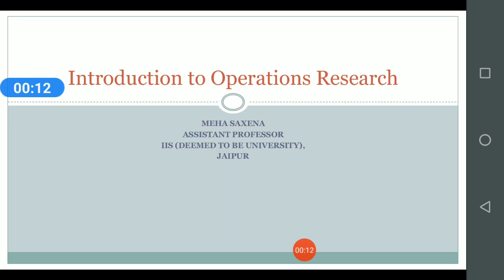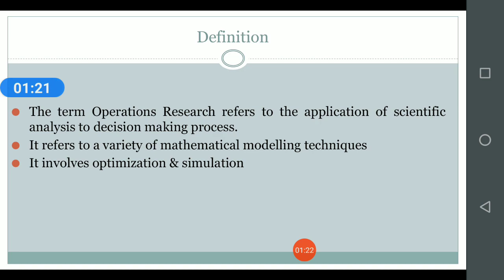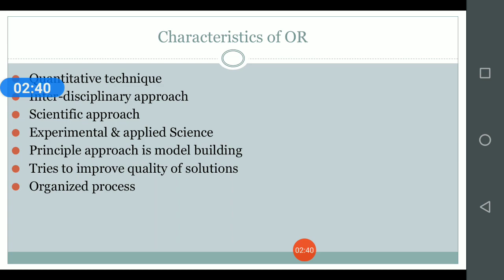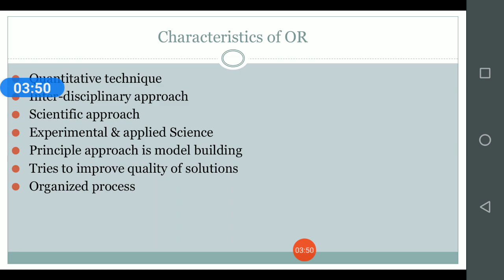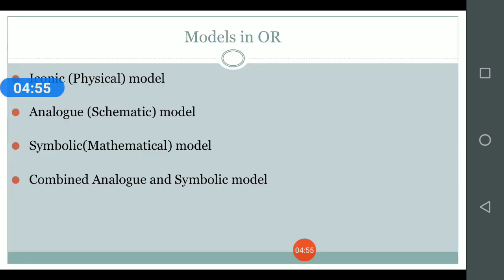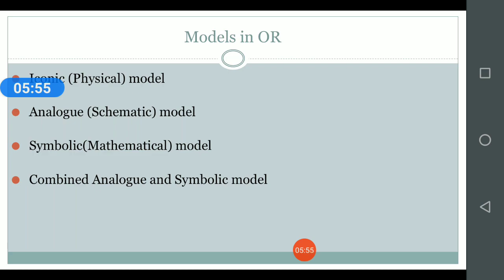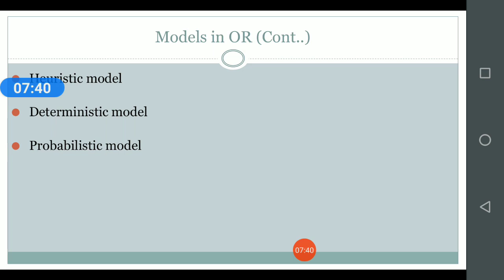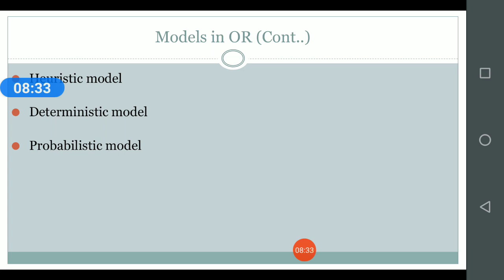Introduction to Operations Research Part 1